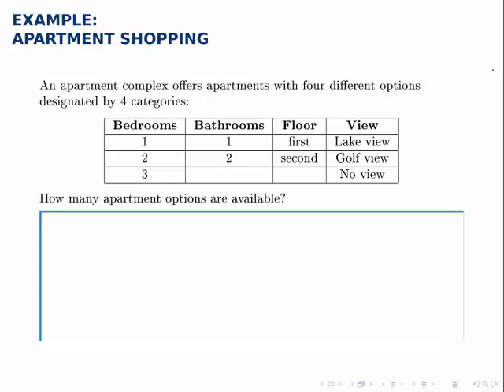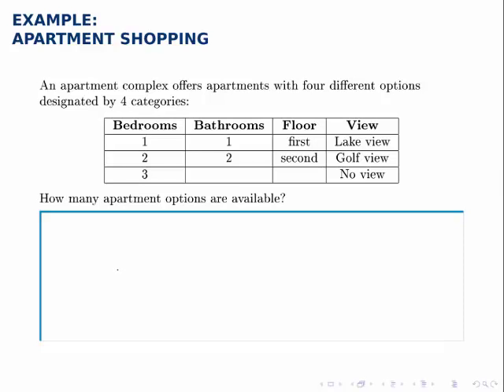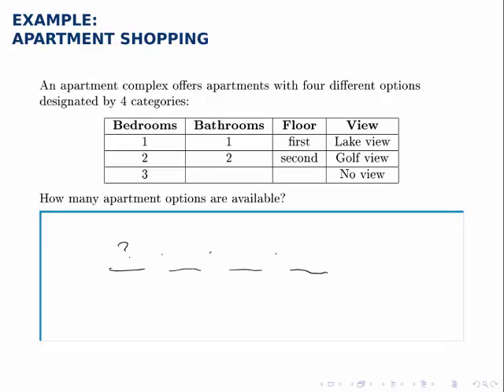Probability Example: Fundamental Counting Principle (Apartment Options)